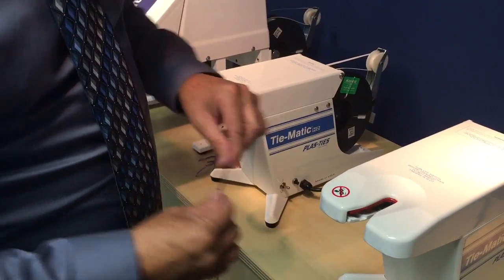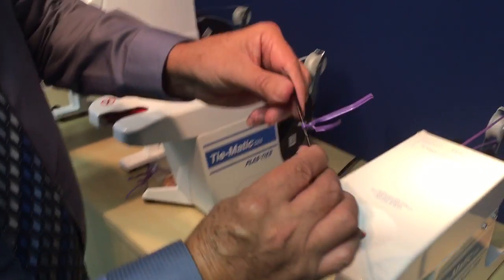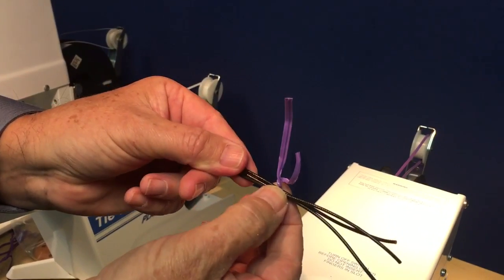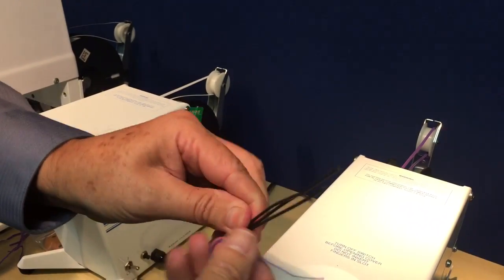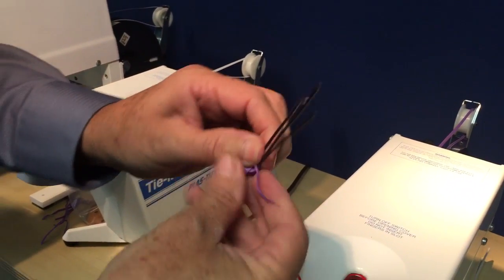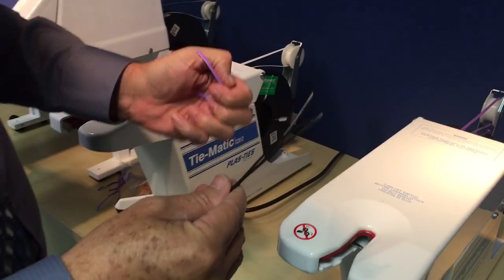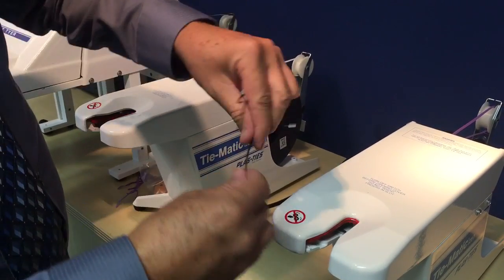HD58 tying thin wire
HD58 demonstrates how it can provide a tight and secure tie on even thin strands of wire.